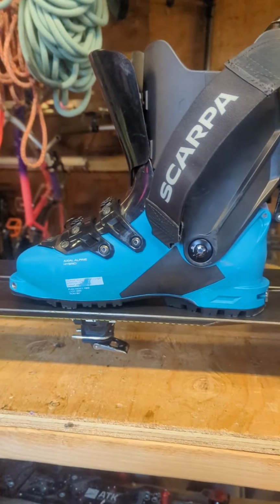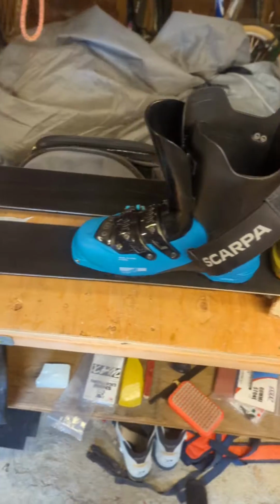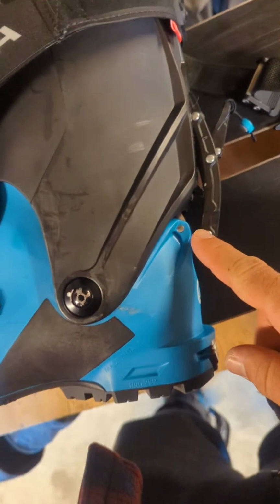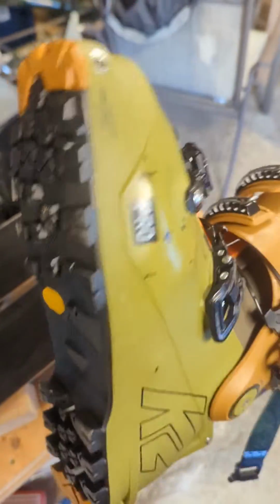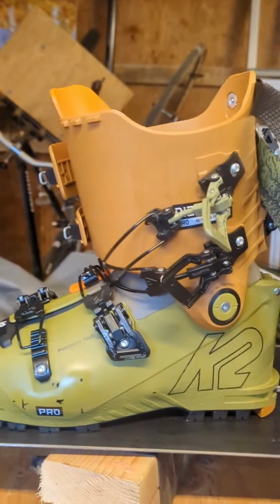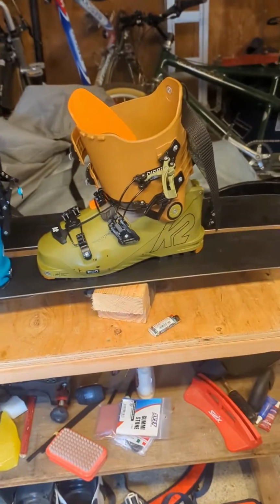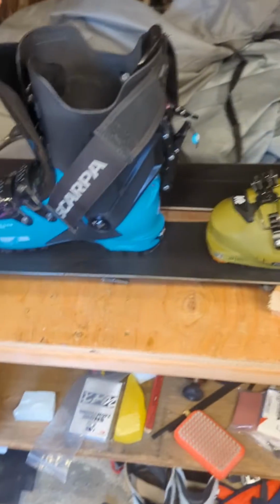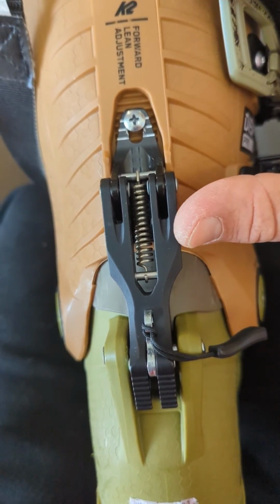scarpa quattro xt vs K2 dispatch pro ski boot review